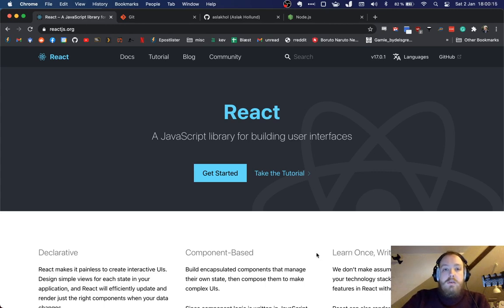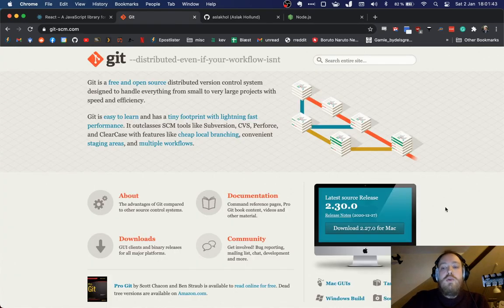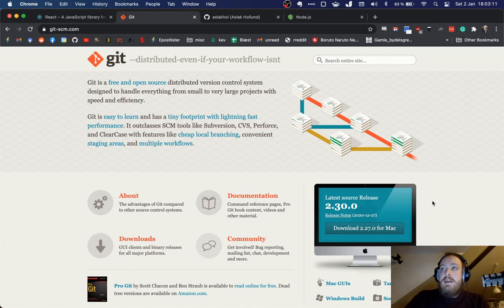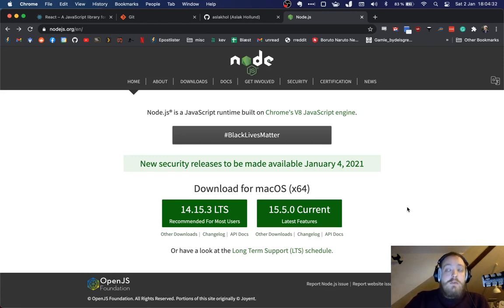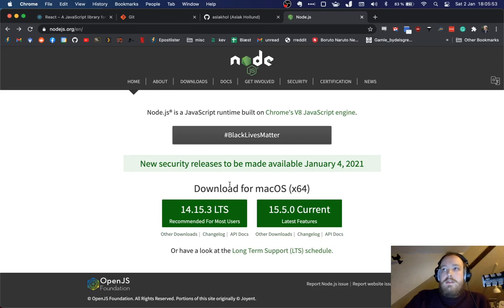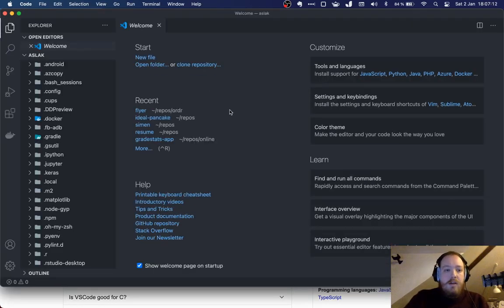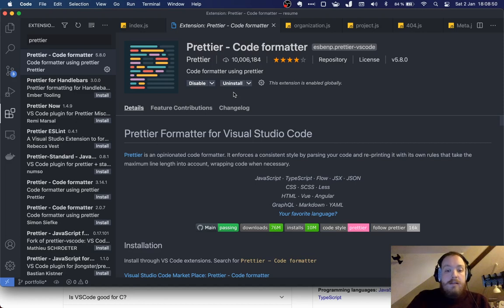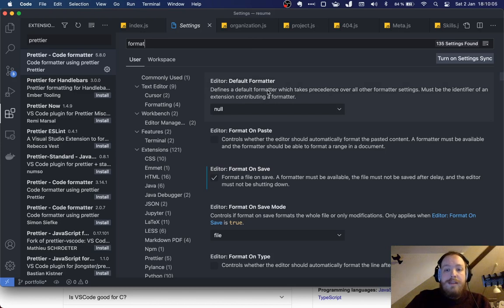Building your first info screen in React! E01 - Getting ready